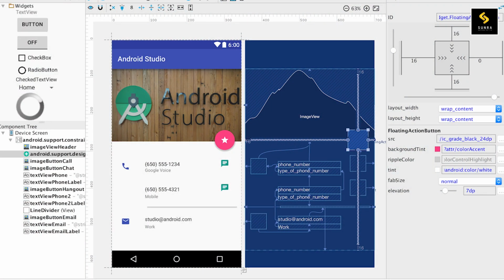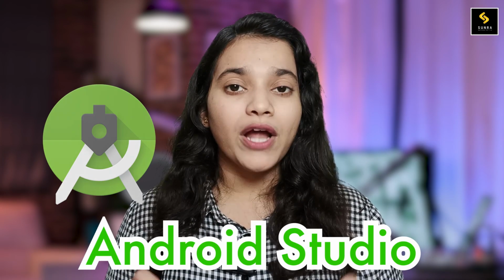Must Watch Before Developing App | Top 10 Best Mobile App Development Tools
Hello everyone ! Welcome back to our Sunra Soft tech Pvt Ltd channel. Today, we have an exciting and crucial topic that could transform your app development process!

Top 10 Essential Tools for App Development:
1. Flutter
2. React Native
3. Xcode
4. Android Studio
5. Unity
6. Firebase
7. Sketch
8. Figma
9. Adobe XD
10. Jira

And if you have any questions or topics you'd like us to cover, drop them in the comments below.